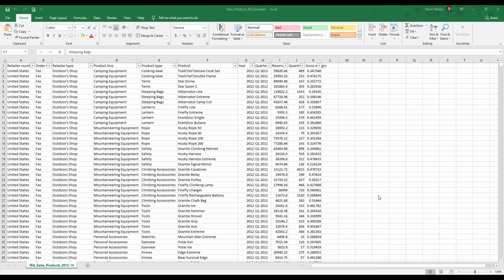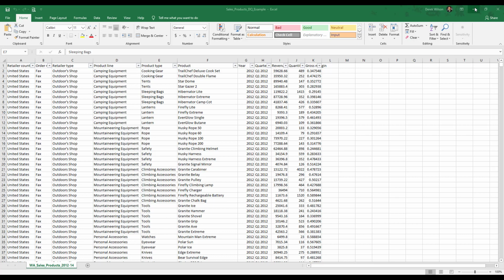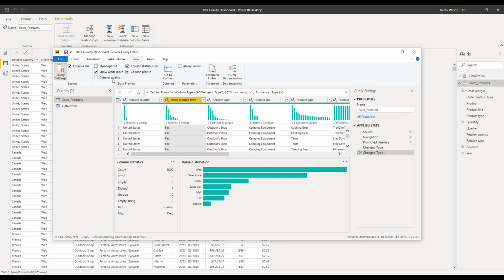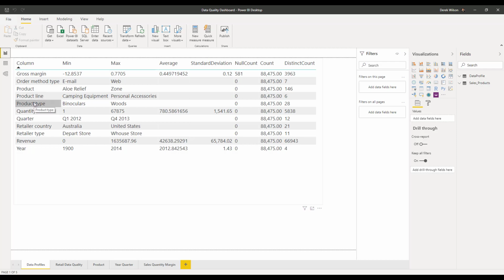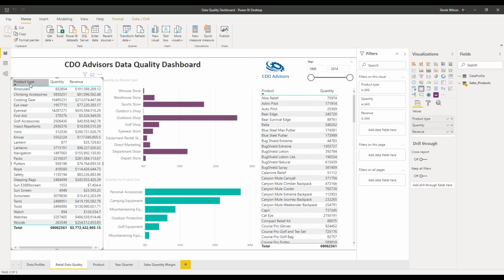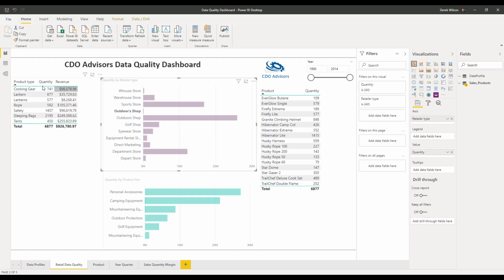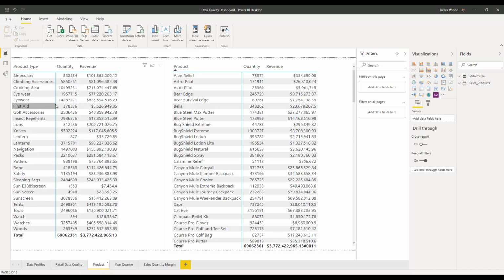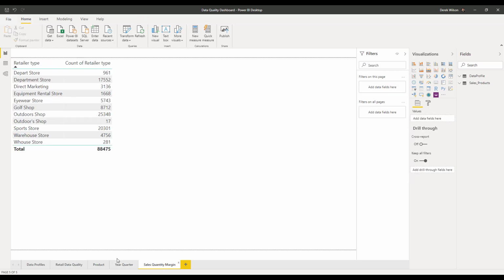How to Spot and Improve Data Quality in Power BI in 6 Minutes | MyPowerBITraining.com | Derek Wilson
Get better insights from your data by improving your data quality using Power BI.  In 6 minutes, I show you how Power BI can let you spot data quality issues and the potential impact it is having using a sample sales data set.  If you are just getting started with data quality improvements, we can help you quickly and without a large capital investment.

Get started quickly and see your data in 10 days.

Skills learned:
Power Query, Data Quality, Power BI